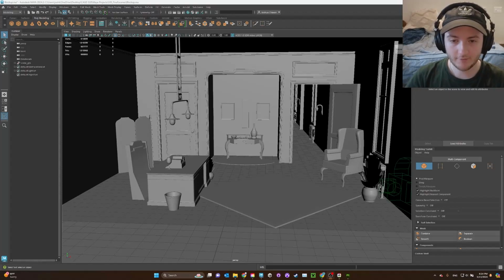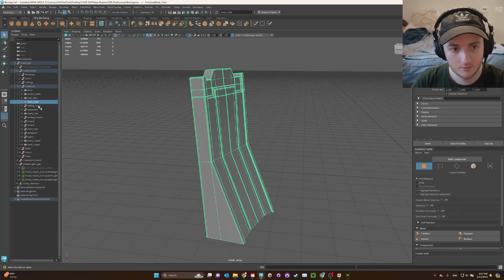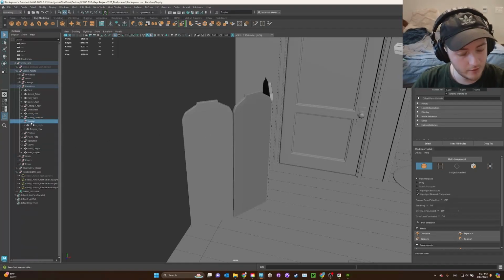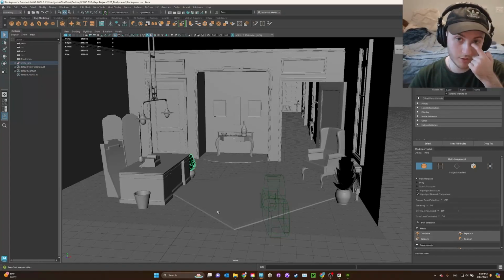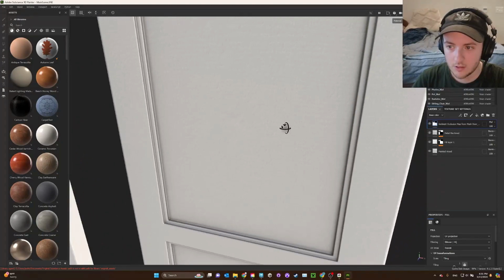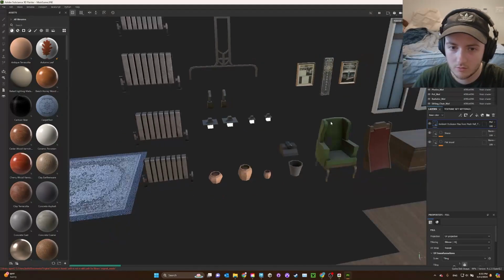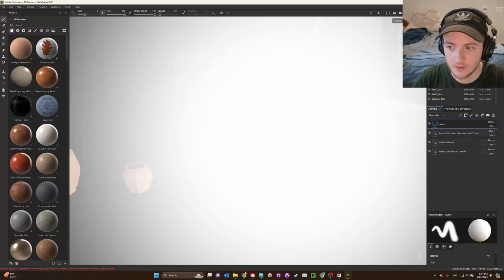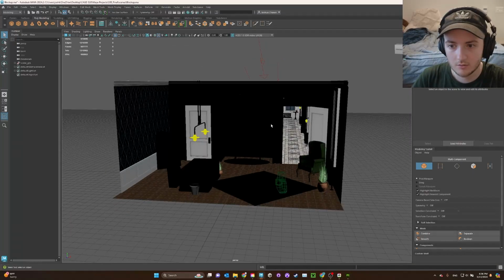CAGD320 - Final Walkthrough